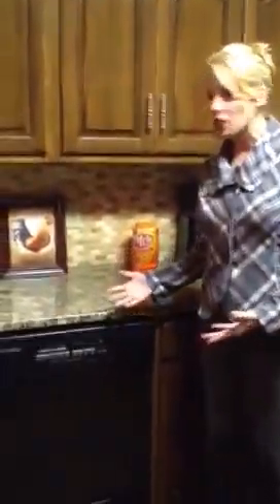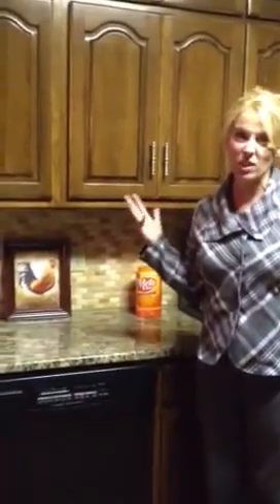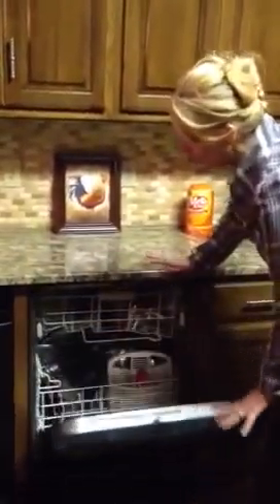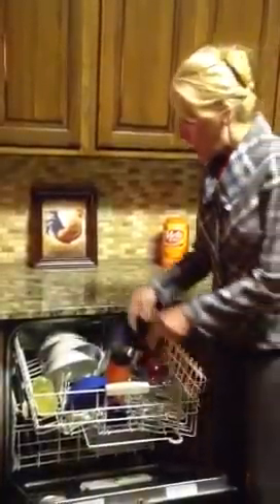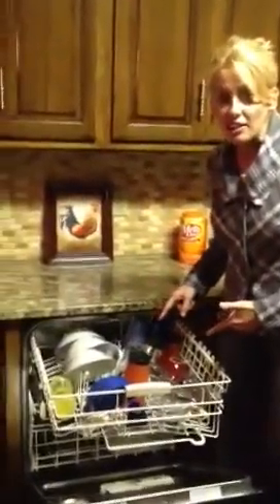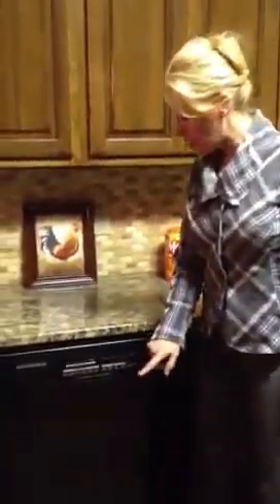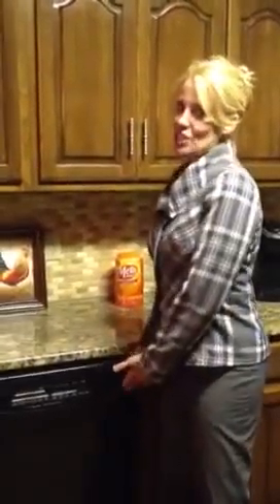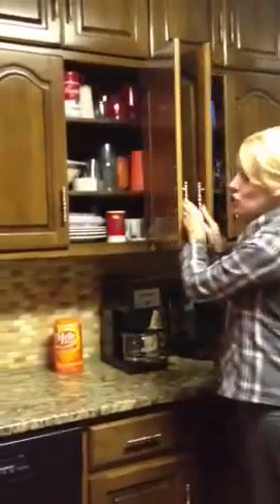Instructional video on cleaning dishes